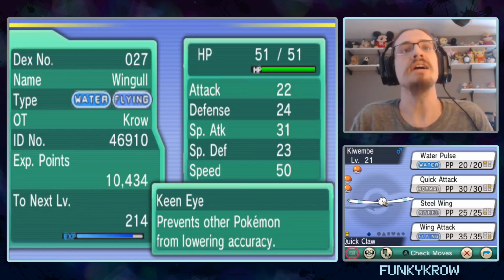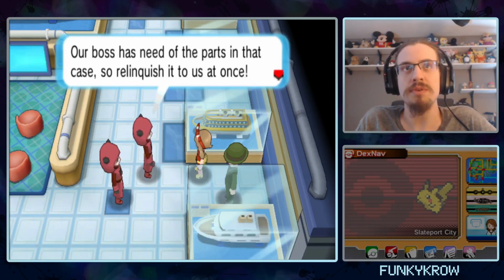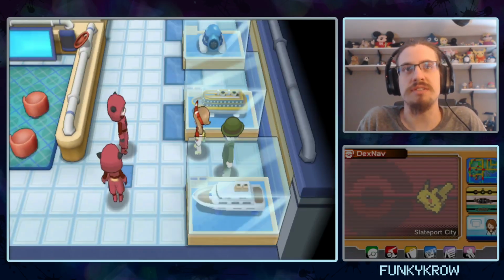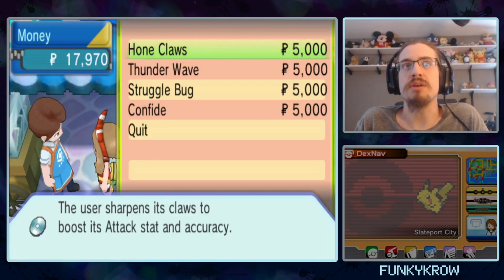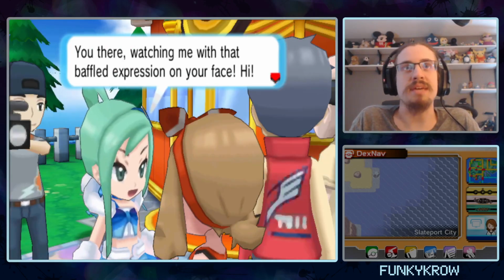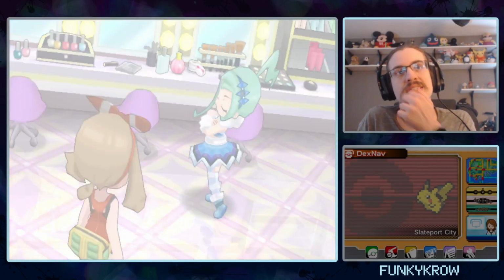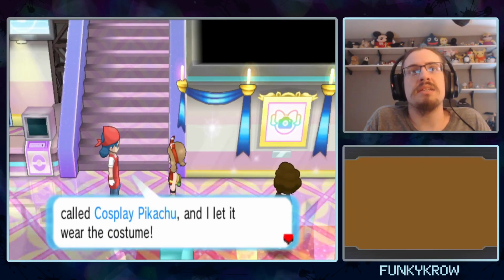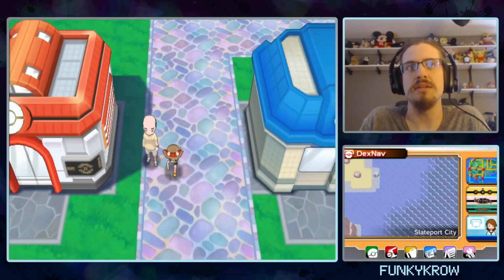The Museum Shakedown | Pokémon Omega Ruby Birdlocke part 5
Birdlocke Rules

1- You can only use bird Pokémon. It must be reasonably inferred to be a bird or voted close enough as a bird by viewers and player if unsure.

2- Any Pokémon that faints is considered "dead," and must be released or stored in a specified PC box for "dead" Pokémon.

3- If you white out in a fight, you have lost the locke, regardless if you have other Pokémon in the box or an egg.

4- You can only catch bird Pokémon. You may catch as many bird Pokémon in the route that is unique. You may not catch duplicate bird Pokémon.

5- All Pokémon must be nicknamed or nicknamed as soon as possible if forgotten

If you want to see live gameplay, join me over on Twitch for daily streams. I'm creating a close-knit community full of games, memes, and fabulousness. If that sounds fun to you, welcome home!

Here is where you can find me and the rest of the Funky Fam: